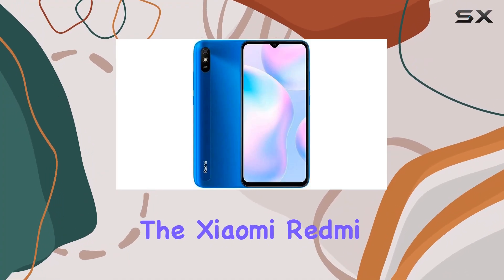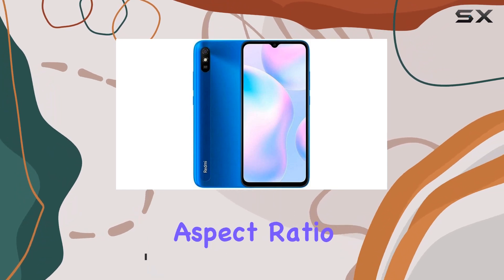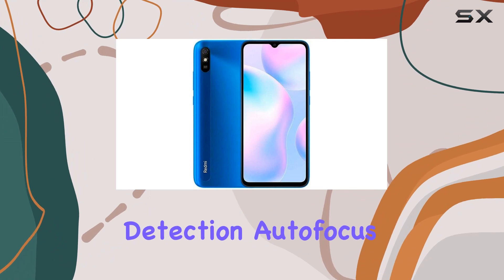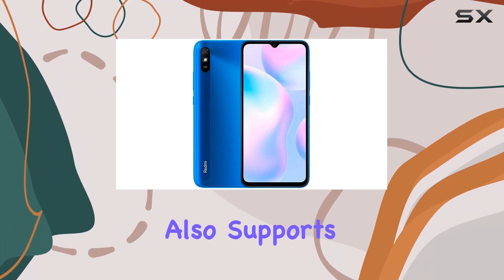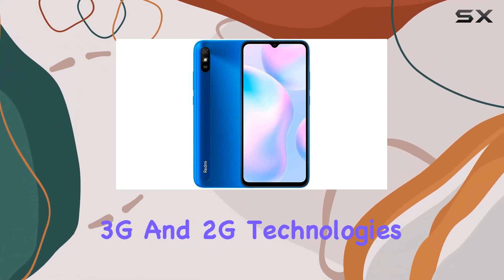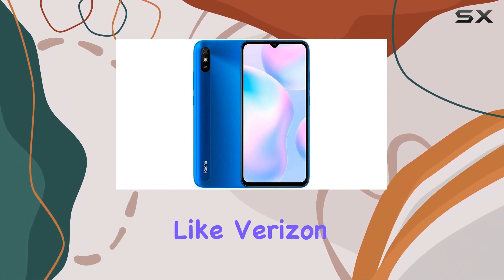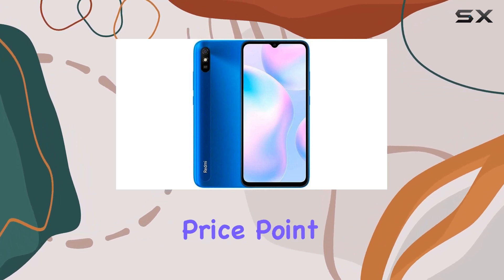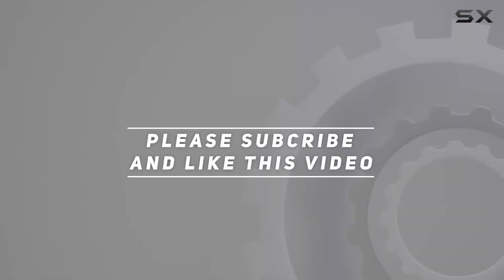Exploring the Xiaomi Redmi 9A: A Budget-Friendly Powerhouse!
0:00 Intro
0:06 Review

Things that we mentioned in this video:
Xiaomi Redmi 9A - : B08CH6X6M5